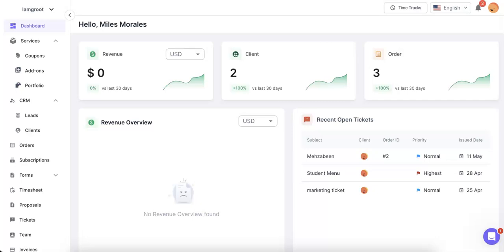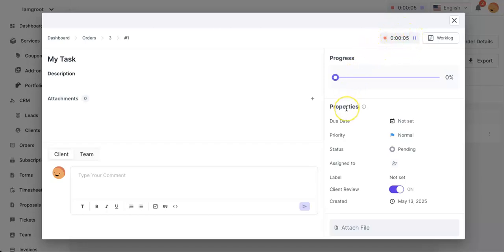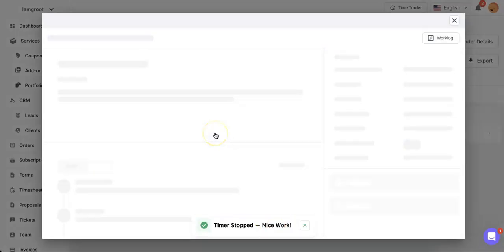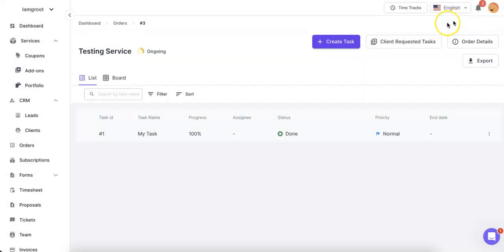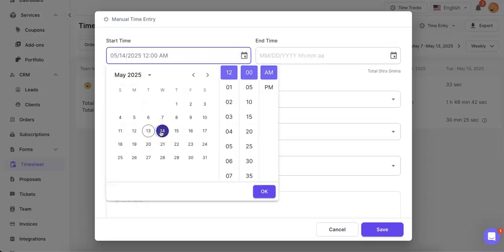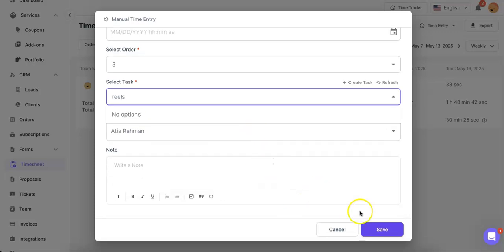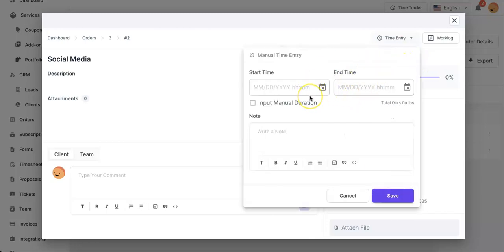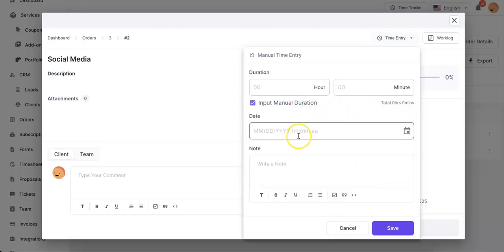Time Tracking in Agency Handy | Log Work Hours & Track Projects Easily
Learn how to use the Time Tracking feature in Agency Handy to manage your team's time efficiently. In this video, we’ll walk you through:

- Starting and stopping timers
- Adding manual time entries
-Viewing work logs
-Generating timesheets

Perfect for agencies and teams who want better control over project hours and billing.